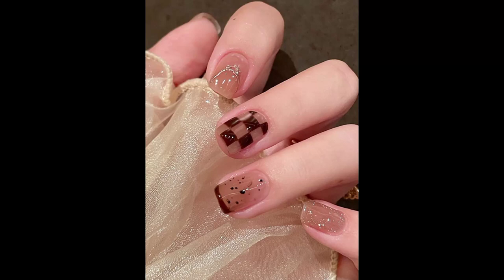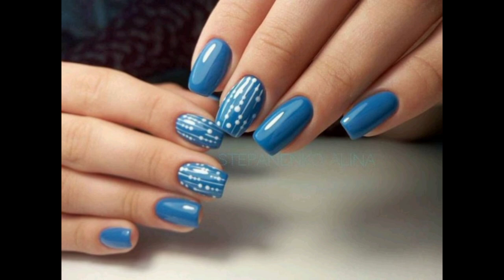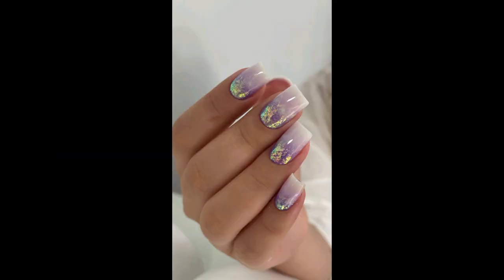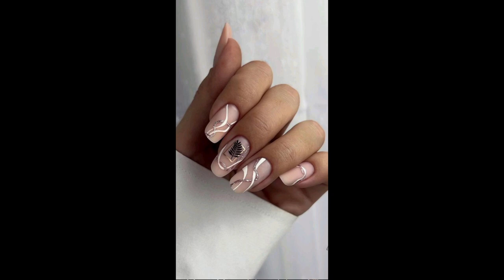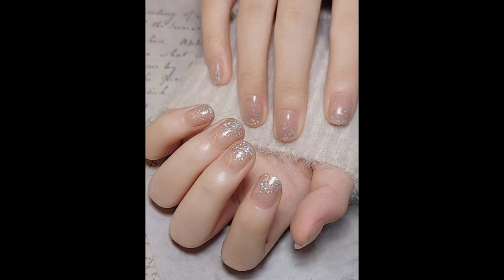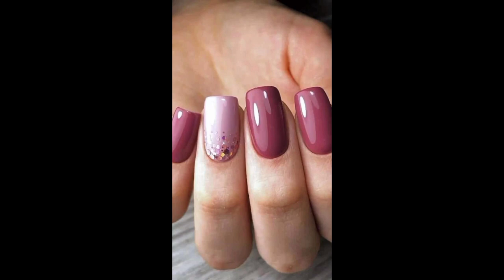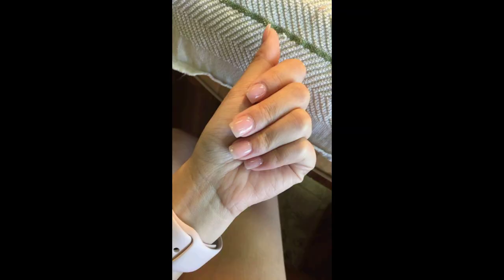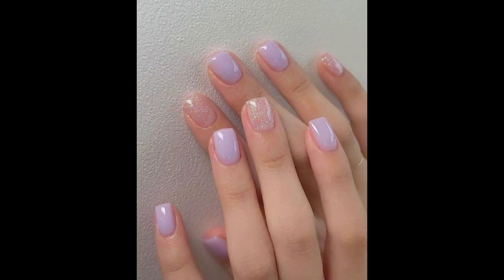Top 35 Acrylic Natural / Short Length Nail Designs 2023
nail
natural length nails
natural length nail designs
short length nail designs
nails
nail art
nails art
nail design
nail designs
nail polish
nail ideas
nail art designs
nails acrylic
nail art ideas
nails ideas
nail tips
nail care
nail designer
nail colors
nail polish ideas
nails inspiration
nail trends
trendy nail designs
summer nail
summer nails
spring nails